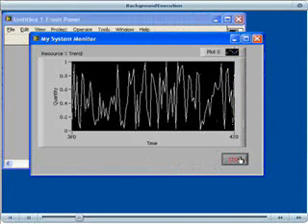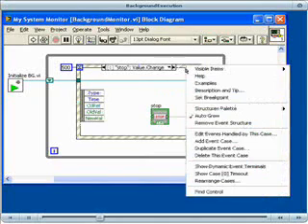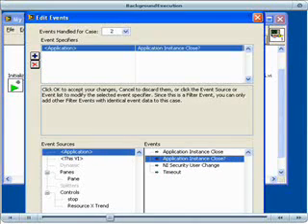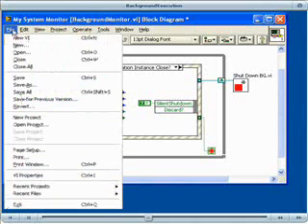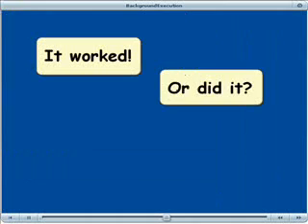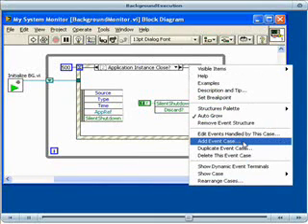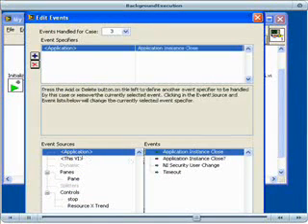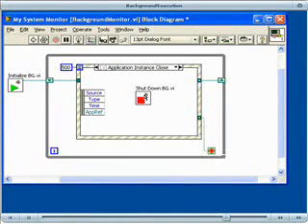Background Execution VI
From the Eyes on VIs blog, this video shows how to use the Application Instance Close events to create a VI that silently closes when LabVIEW exits (without asking the user to abort running VIs).